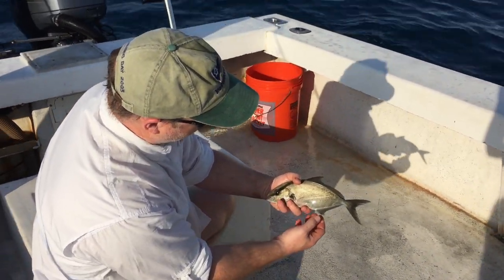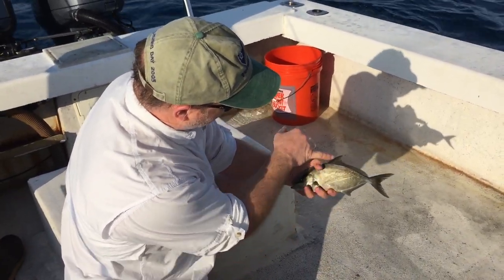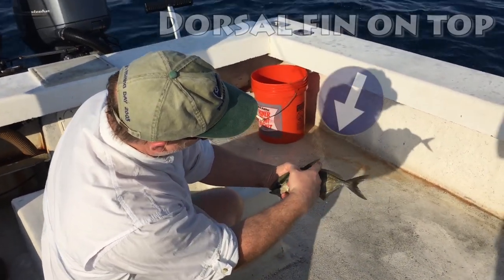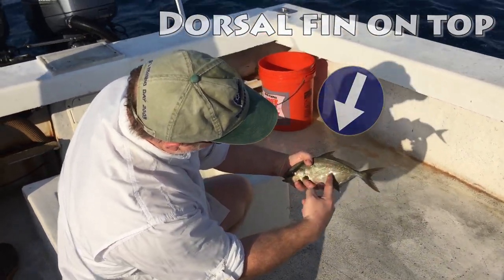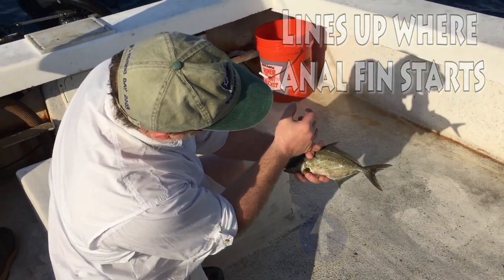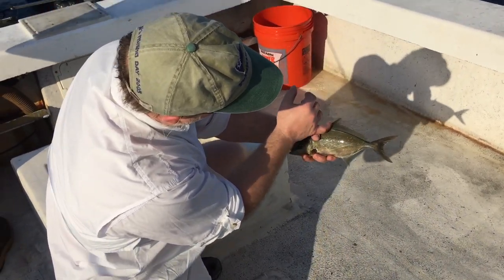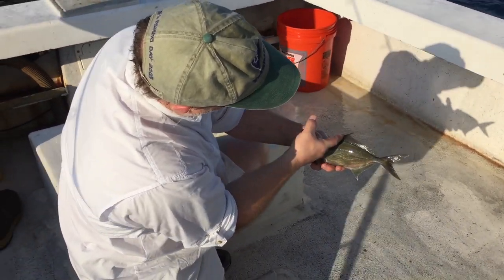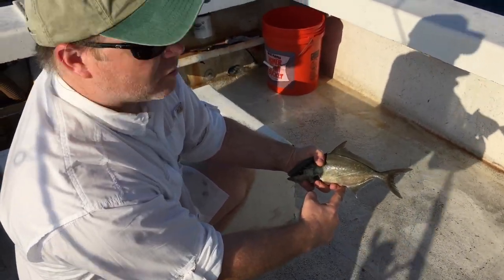How to Fish ID: Almaco Jack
FWC staff Rich Abrams goes over how to identify an almaco jack.